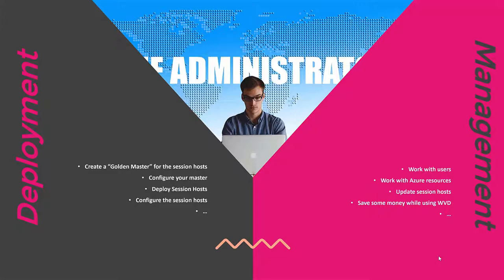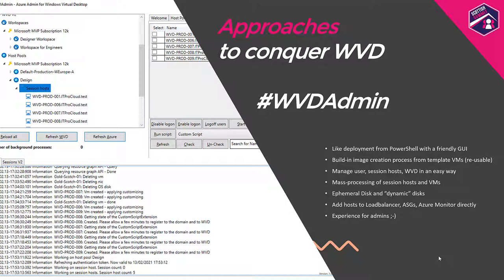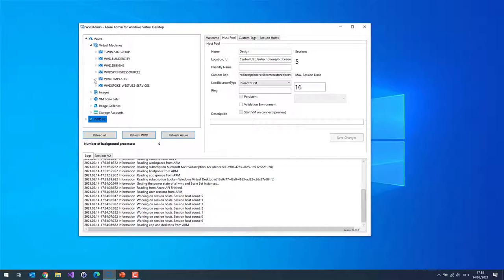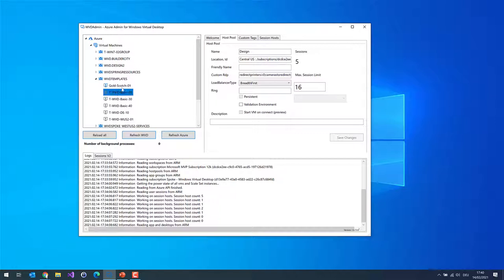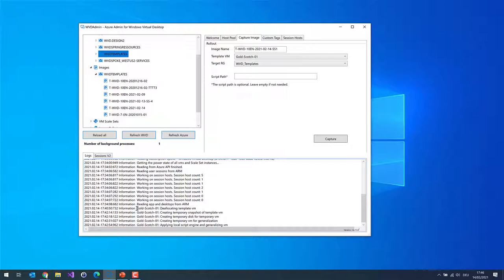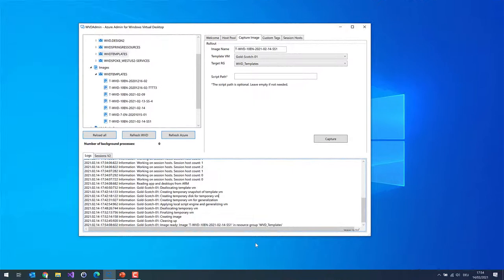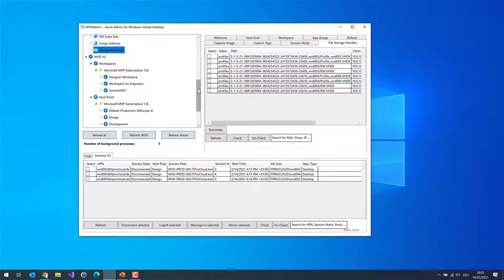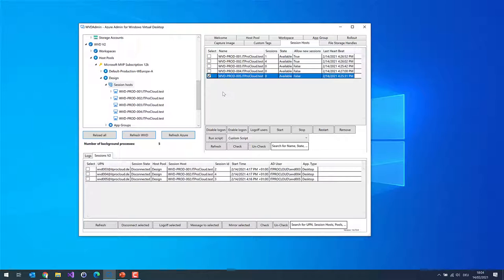Marcel Meurer - Windows Virtual Desktop – How to enjoy perfect published apps and desktops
"Windows Virtual Desktop is Microsoft's offer for delivering desktops and applications from the cloud. In addition, FSLogix is a powerful solution for profile management and application masking included in the offering. The deployment is really rounded off by using Azure Monitor to get a deep insight into the user experience.

This session shows how to roll out hundreds of Windows 10 Multi Sessions hosts in minutes and manage them easily with a free community GUI I built for this purpose